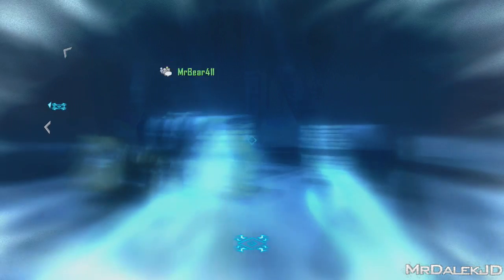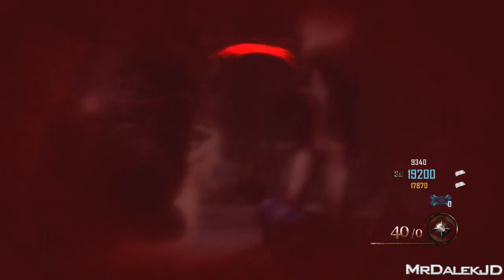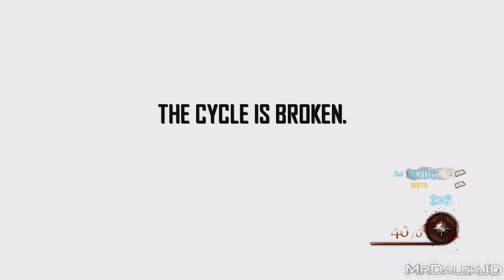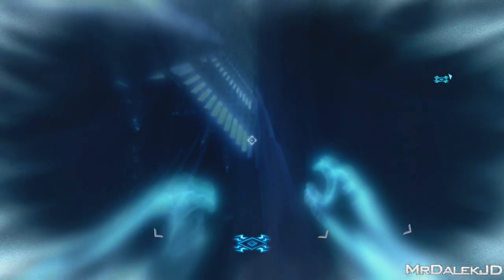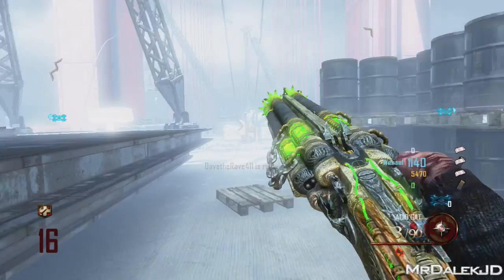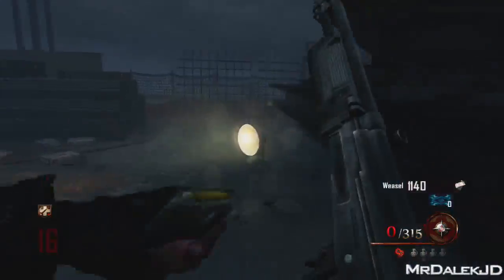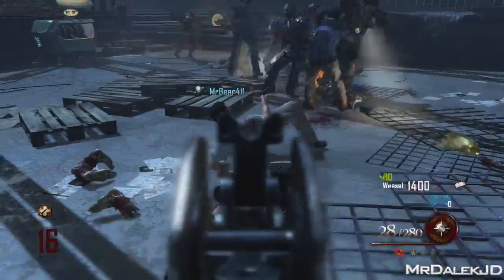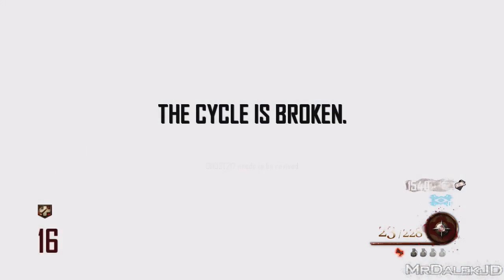"MOB OF THE DEAD" Zombies - Viewpoint of Weasel at the end of the "Pop Goes The Weasel" Easter Egg!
• A LOT of people have been requesting to see this, so enjoy it! :)
• Click below for MORE Mob of the Dead videos!